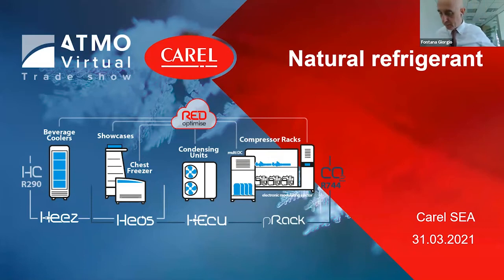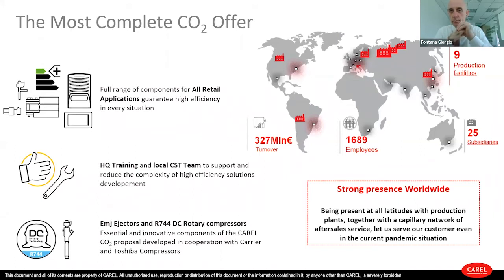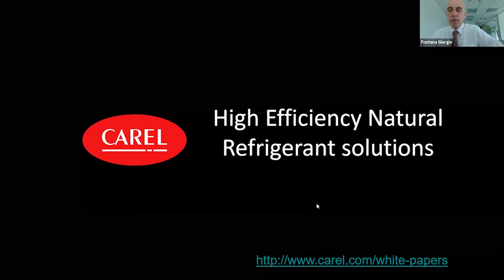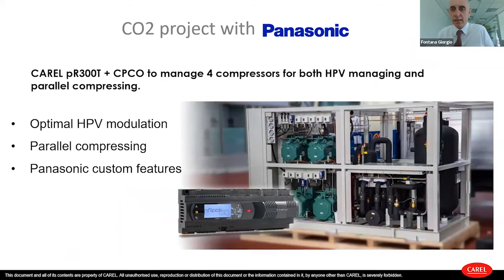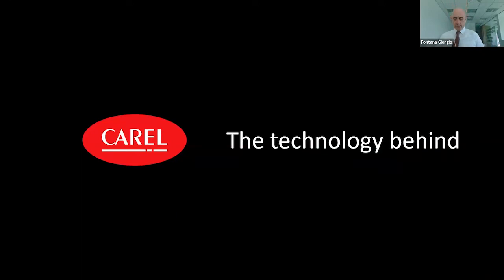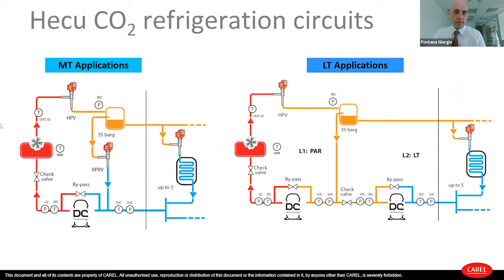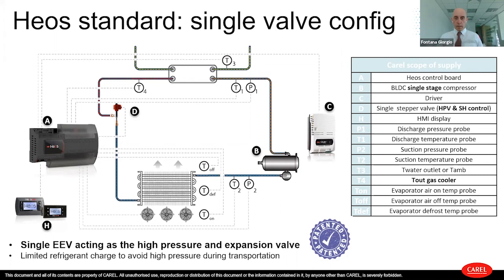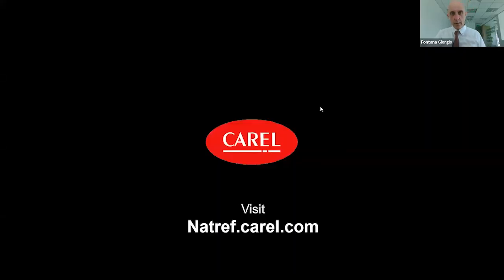CO2 solutions for commercial refrigeration and case sharing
Introduction of CAREL full specturm of CO2 solutions for Comemrcial refrigeration, Covering from CDU-HECU CO2, HEOS CO2, to standard Rack system equiped by pRack 300T series.
Co2 Transcritical optimal gas cooler outlet pressure control as basic principle to introduce the basis of Trans CO2 system management. Furthermore to give the different diagrams of solutions for CDU, Semi-plugin waterloop system and  Rack system.
In the last part of this section, will share the projects has been done in China/APAC with CAREL CO2 solutions and experience.